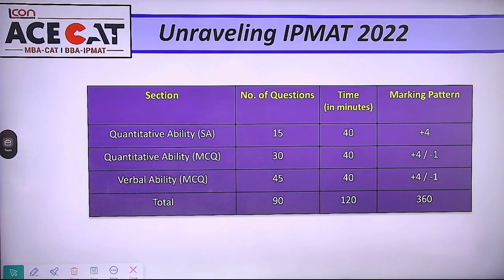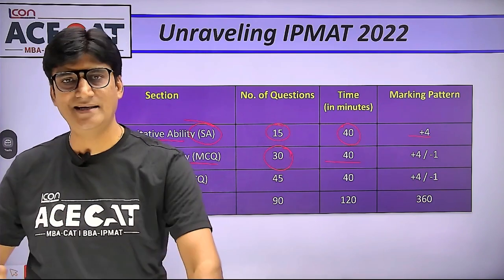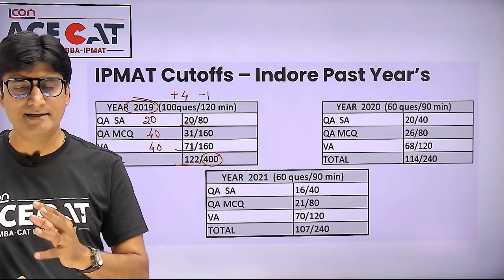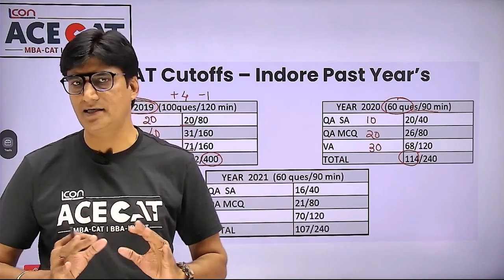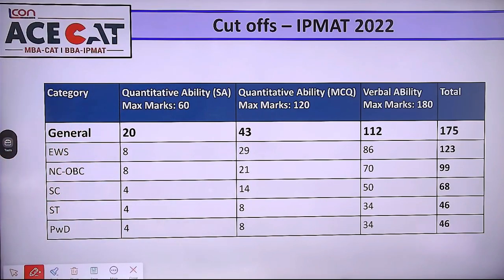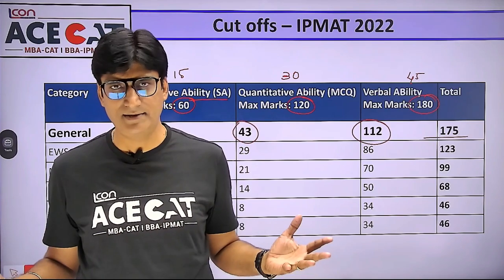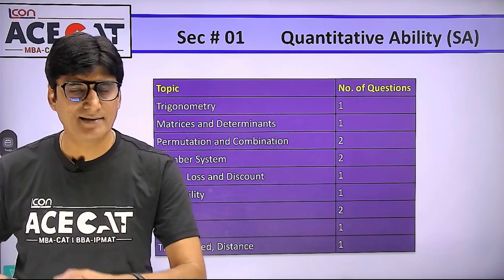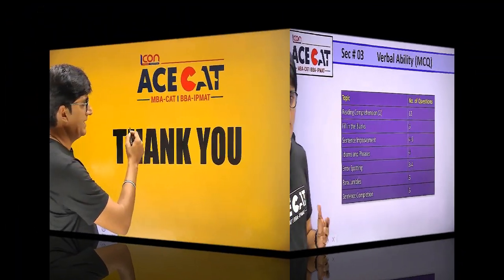To Ace in IPMAT 2023, learn from IPMAT 2022 | Paper/Pattern Analysis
Want to excel in IPMAT 2023? Gain valuable insights from IPMAT 2022's paper and pattern analysis. In this informative video, discover the key trends, question patterns, and expert tips to boost your preparation for IPMAT. Stay ahead of the competition and maximize your chances of success. Don't miss out on this essential information!

ACE CAT, we are committed to providing high-quality education to students across India, and this video is no exception. With our expert guidance and Anil Choudhary's invaluable insights, you can be sure that you are getting the best possible preparation for the IPMAT, CAT & Other MBA-BBA Entrance exams.

So what are you waiting for? Watch this video now and take your IPMAT preparation to the next level!